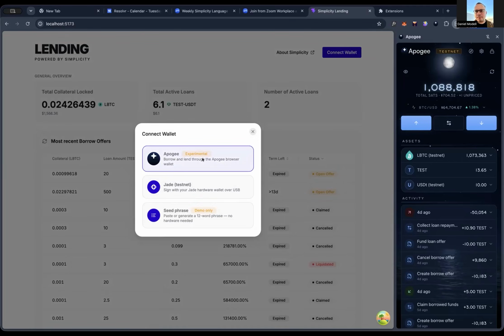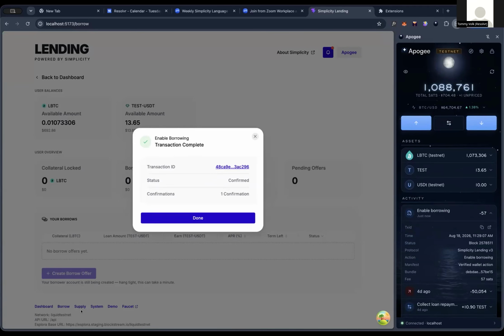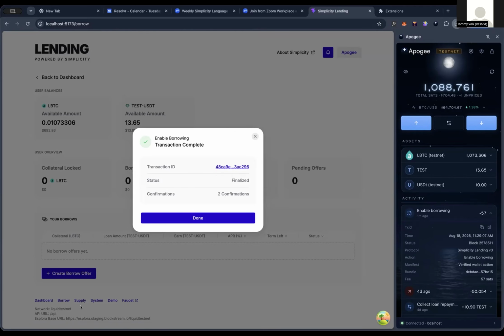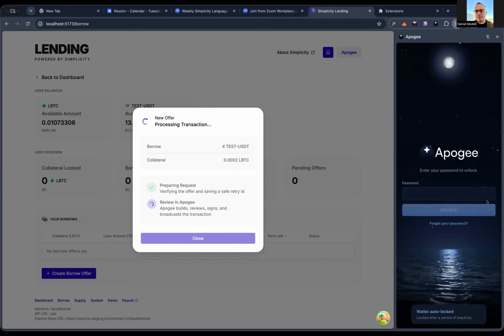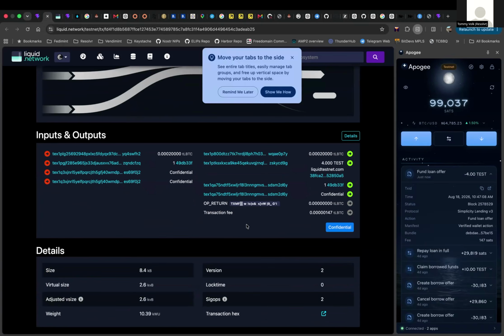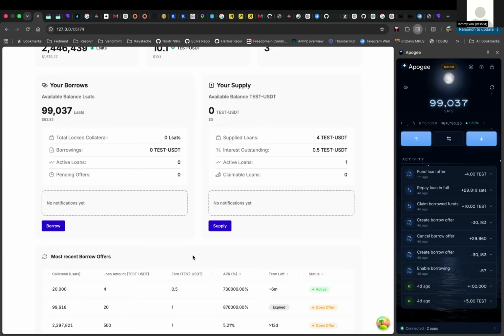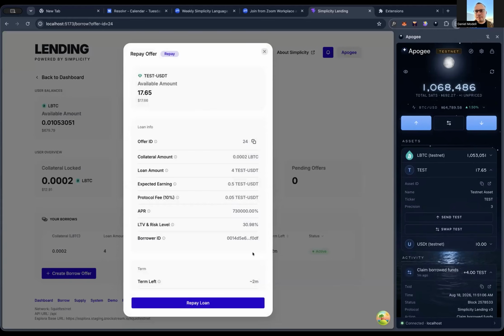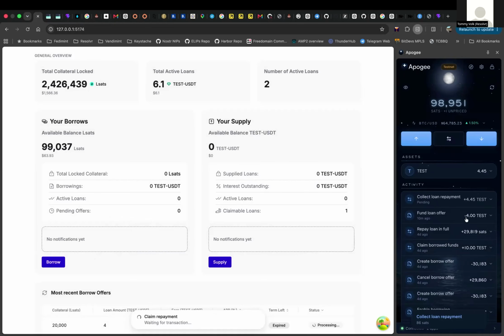Apogee Wallet Integration with TX Manifest Lending Contract - Simplicity Office Hours August 18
The Resolvr team walks through creating a borrow offer in the Apogee wallet using its TX Manifest integration by Blockstream's Mike Berry with a Simplicity lending contract on Liquid, including a one-time wallet pairing that mints a factory NFT, live offer creation, and claim flow. A Blockstream contributor explains how Apogee's built-in contract registry works today and outlines a path toward a public, Blockstream-signed registry so wallets can trust contract actions without needing to trust the counterparty.

The demo covers a full lending cycle: funding an offer, claiming borrowed funds, and repayment including a 10% protocol fee split between lender and protocol. An OP_RETURN convention tagged "TXMF" lets Apogee reconstruct human-readable transaction history from mnemonic-only recovery, without needing the full contract state. The session closes with a discussion on standardizing wallet-to-contract transport for TX Manifest, either through an ELIP or a community forum post.

Key Timestamps:

0:00 Apogee connects to lending app via TX Manifest
1:00 Factory NFT pairing transaction
3:00 Contract registry and future public registry proposal
5:30 Creating a borrow offer, wallet lock hiccup
7:00 Accepting the offer, claiming funds
8:30 OP_RETURN TXMF tag for mnemonic-only recovery
10:00 Repayment and 10% protocol fee breakdown
11:30 Standardizing TX Manifest transport, next steps